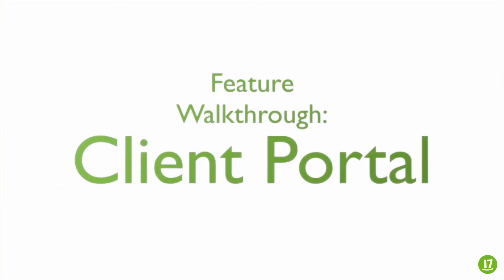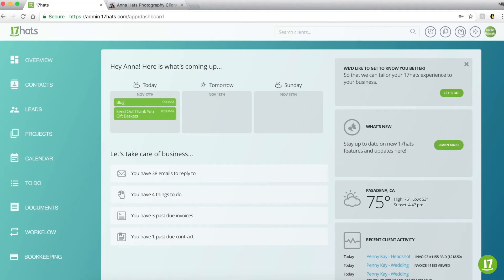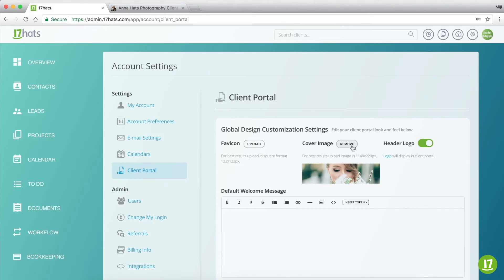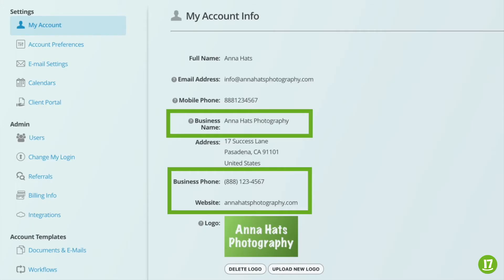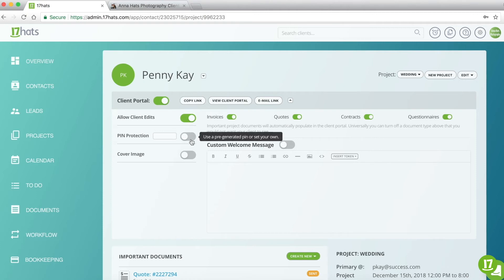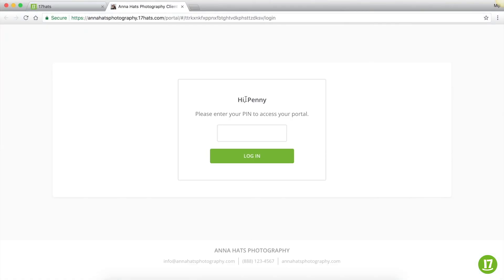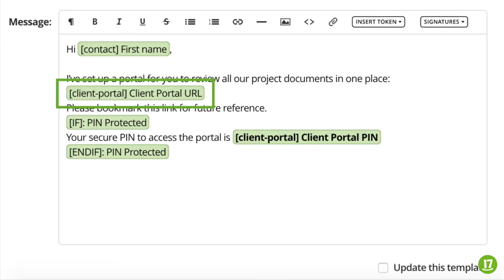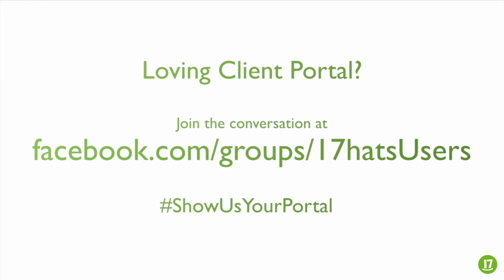17hats Feature Walkthrough | Client Portal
17hats presents Client Portal!

Watch the video for a quick overview and step-by-step instructions on how to set up and use Client Portal!

17hats - THE ALL-IN-ONE FOR YOUR BUSINESS OF ONE

Get the proven Small Business System for as low as $11/month (35¢ a day!)